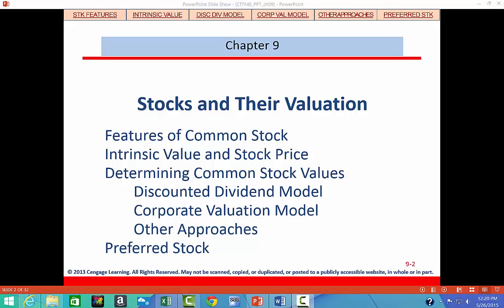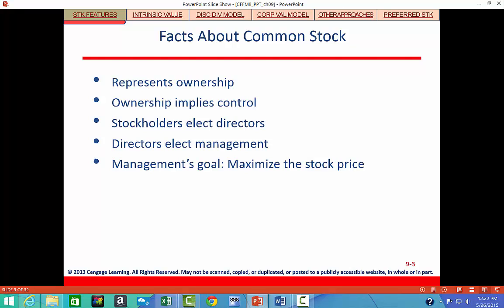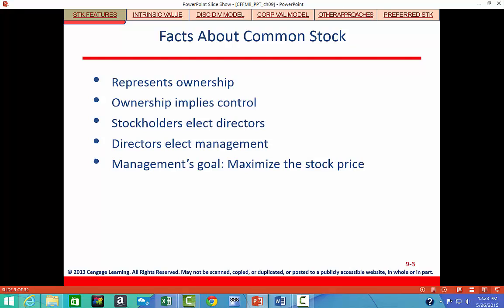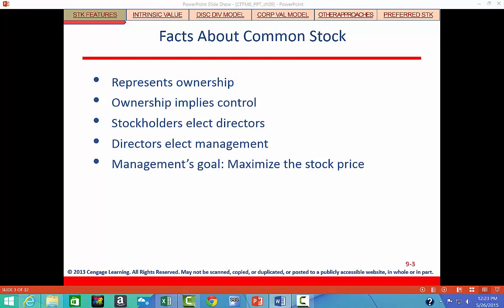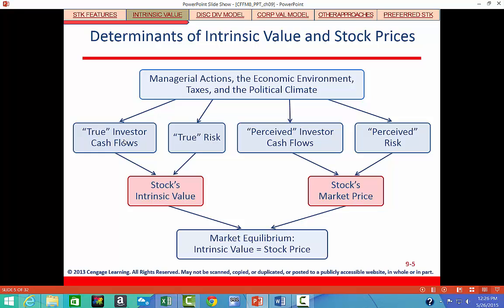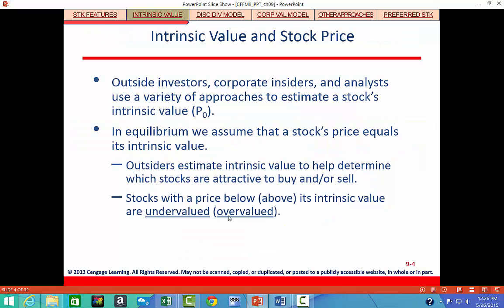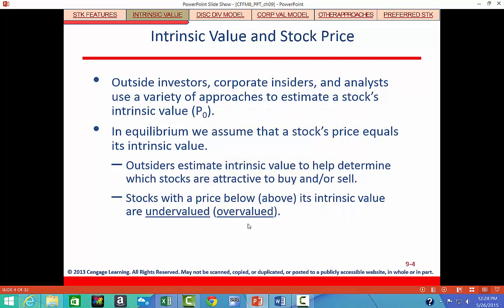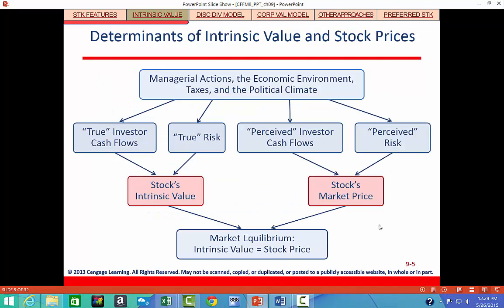1_Chapter 9 Stock Features